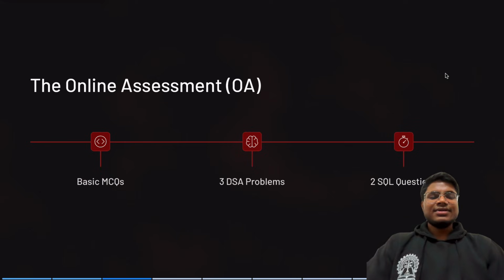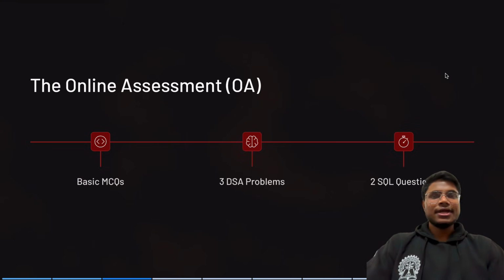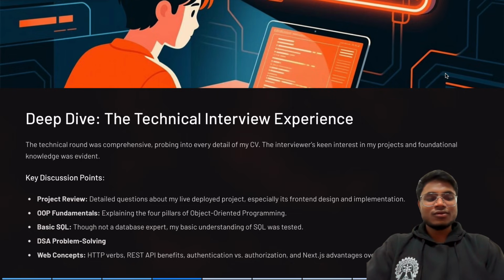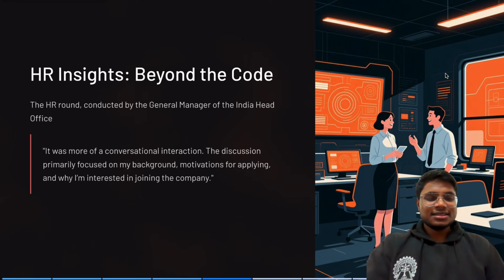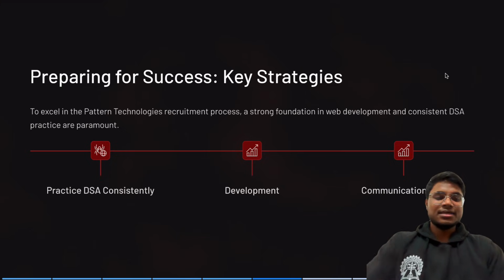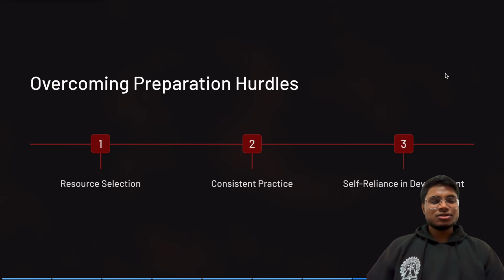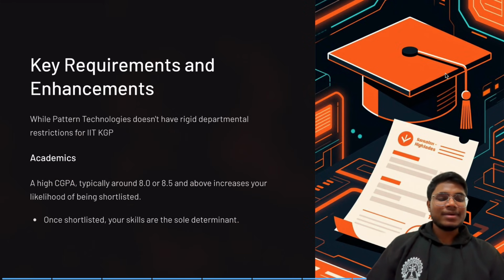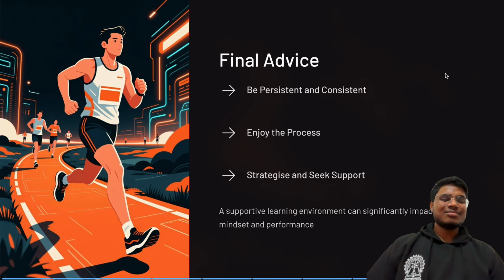Internship Process at IIT KGP | My Selection Experience at Pattern in 2024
In this video, I shared my complete internship journey at IIT Kharagpur, including the rounds conducted by Pattern (the company in which I did my internship & received the PPO), and what helped me to sail through the process. Although it's over a year now but I thought to document my experience, so that interested people can know more about the whole process.